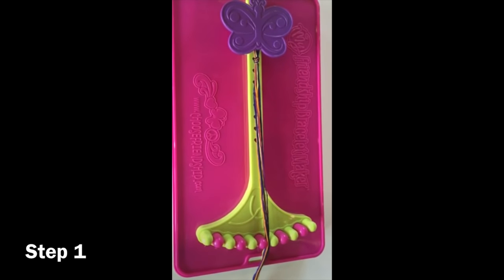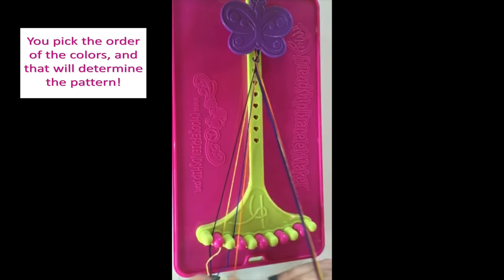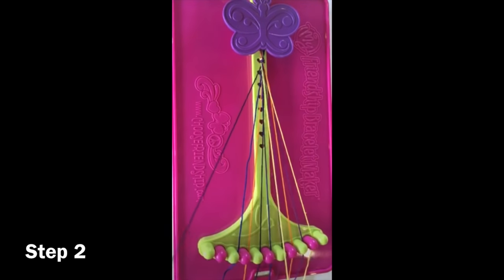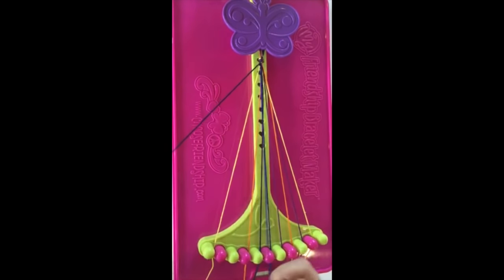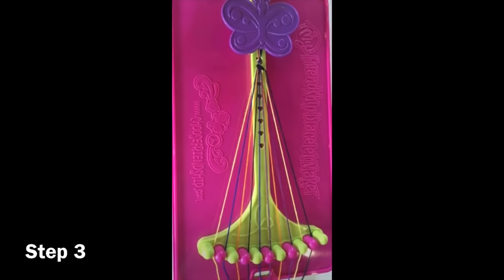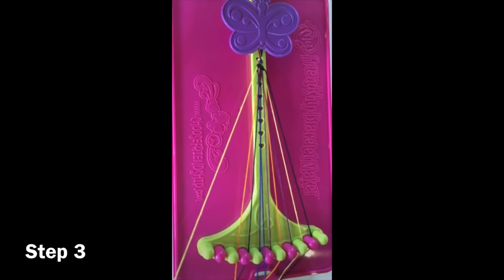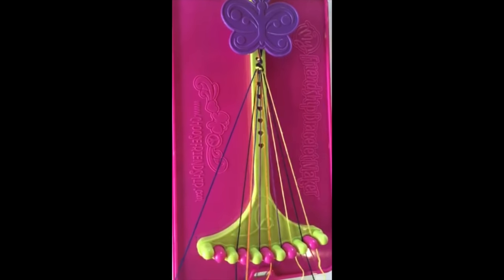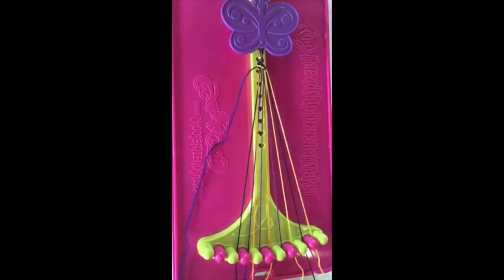Friendship Bracelet Tutorial Stripe Pattern-Knot It App